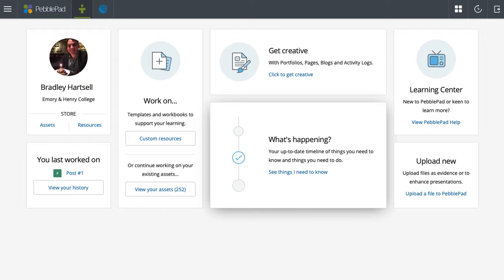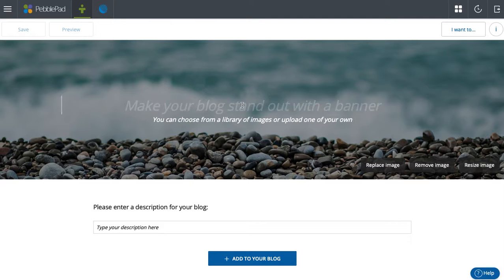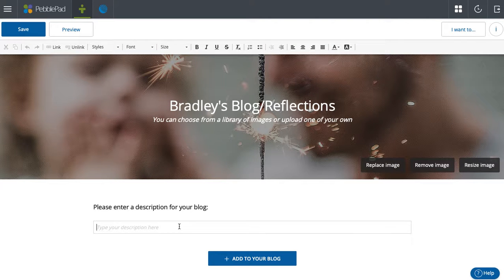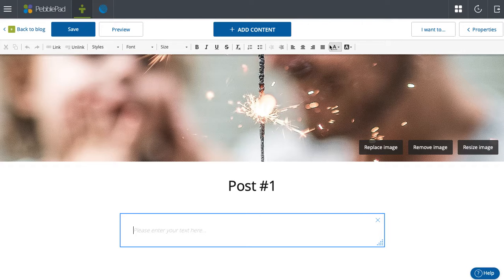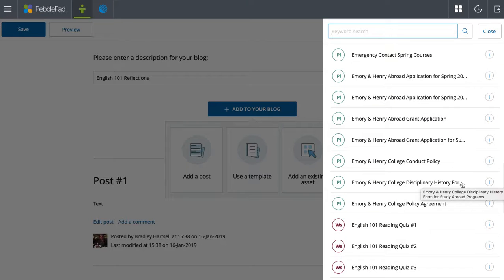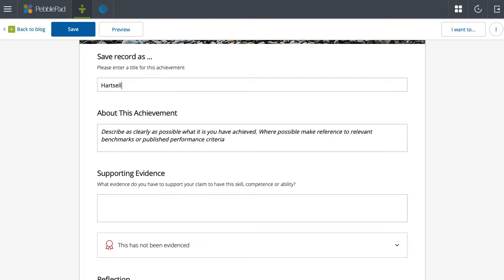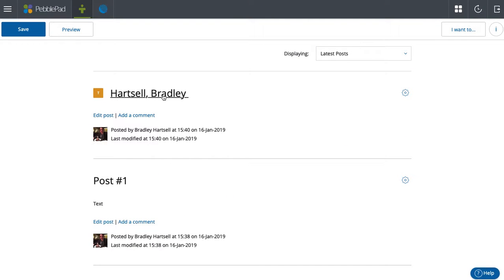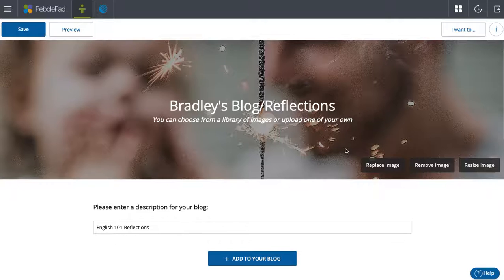Portfolio, pt 9 Blog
PebblePad Tutorial for Creating Blogs